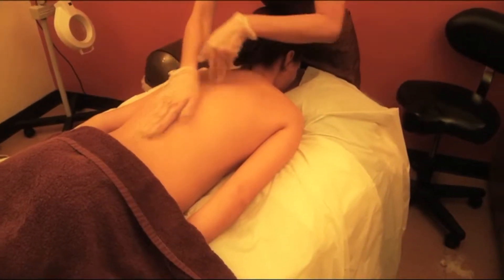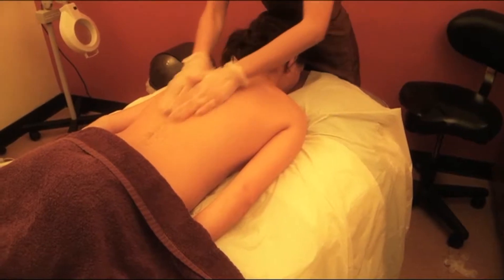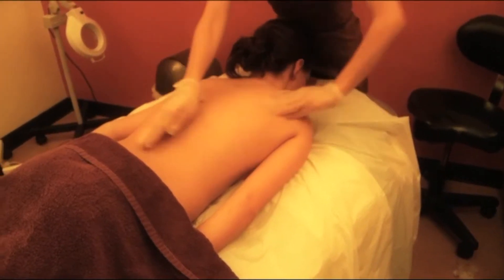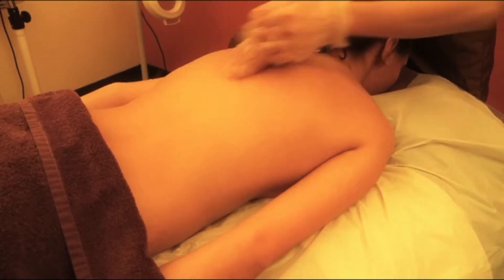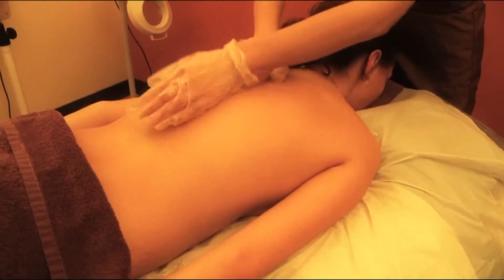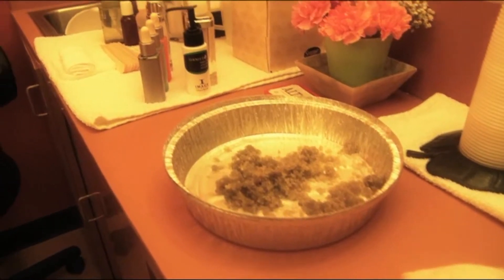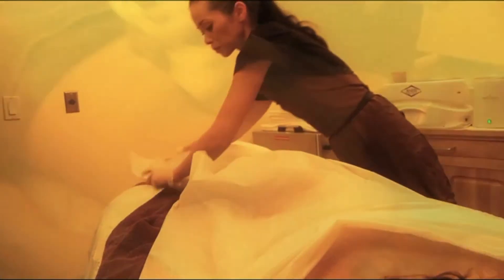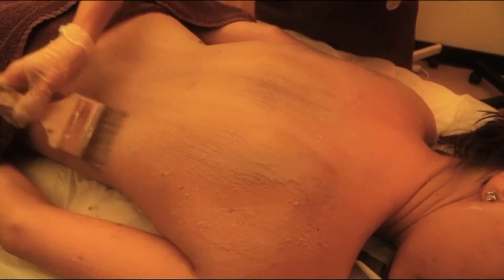Burke Williams Spa Wraps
Daydreaming about a break from your daily routine? There is nothing like a full day at the spa to inspire a renewed perspective and deeper sense of well-being. Settle in for your Transformative Journey and allow us to pamper and soothe you from head to toe—you’ll feel rested, renewed, and reset. Choose from our menu of sensational packages designed to reshape your day and guide you to complete bliss.

BOOMaRANG Entertainment has the pleasure of working with Burke Williams. These corporate training videos are not only shown as employees are learning the ropes but they also give a customer a behind the scenes peek into the biggest spa in California.